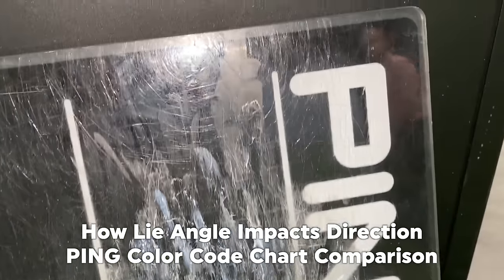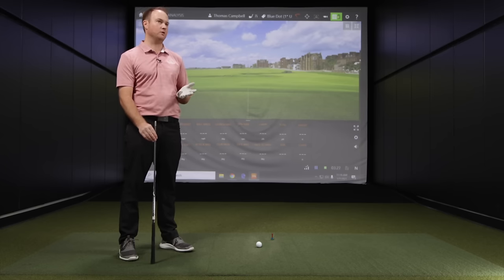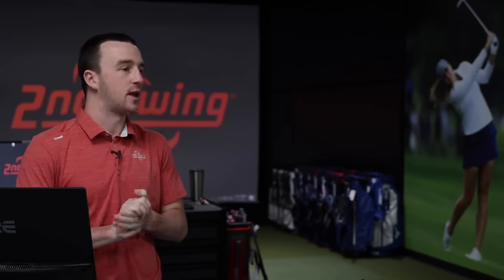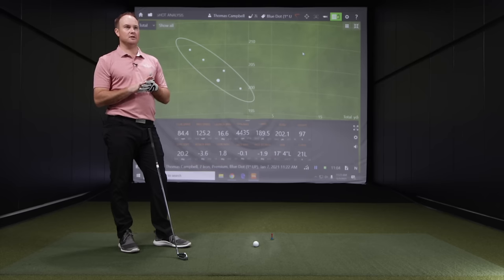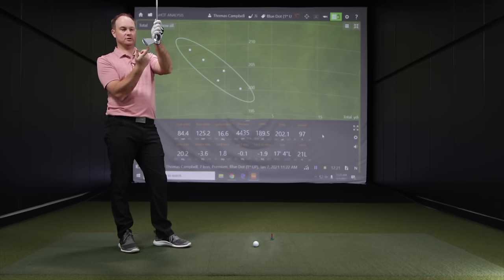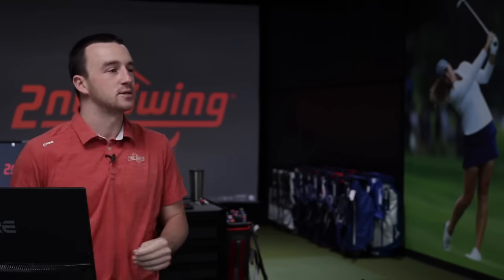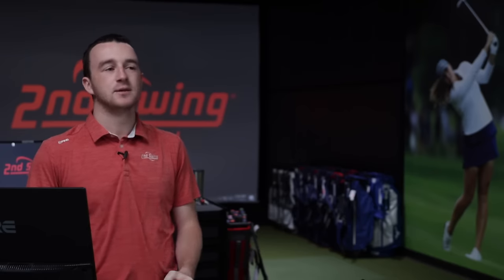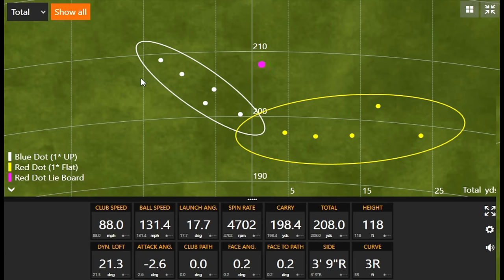How Golf Lie Angle Impacts Direction | PING Color Code Comparison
Golf lie angle is extremely important, especially when it comes to golf irons. Many golfers out there who struggle with accuracy may simply need a lie angle correction to fix their issues.

PING's Color Code Chart makes fitting for golf lie angle easier, using static measurements to provide a great starting point for golfers and fitters.

In this video, 2nd Swing's Thomas Campbell and Drew Mahowald use the new PING G425 irons and the PING Color Code chart to test golf lie angle in three different "colors", including the Blue Dot, Red Dot, and White Dot settings. With Trackman technology, this video showcases how much slight differences in lie angle can make a difference.